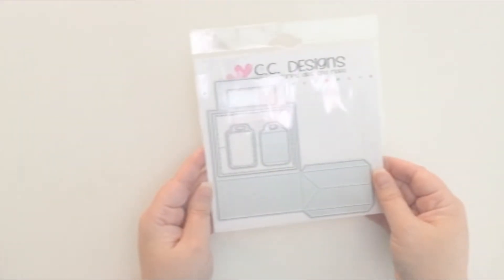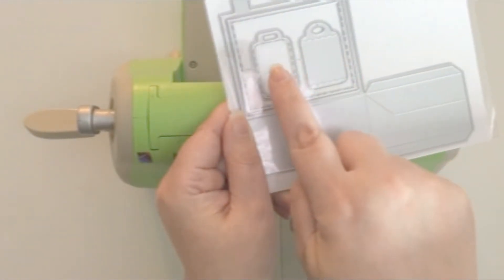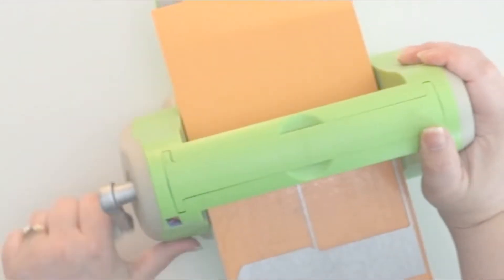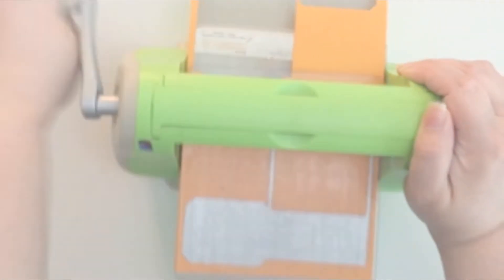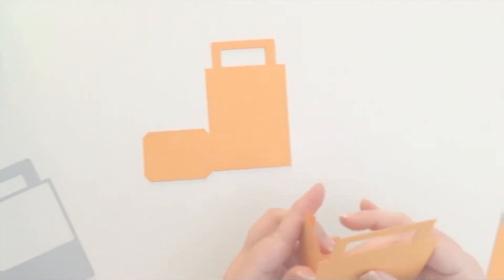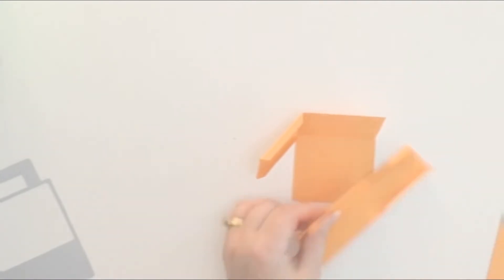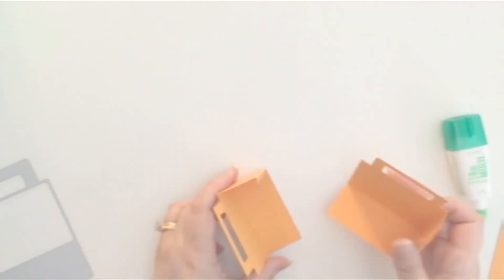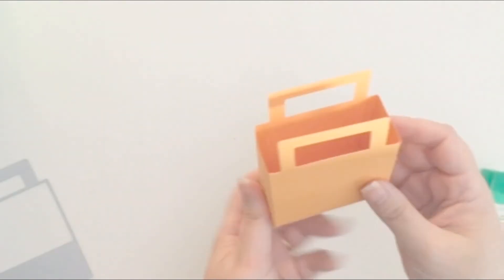Assembling the C.C. Designs Treat Bag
A quick video on assembling the treat bag. You can find the Treat Bag Die on our